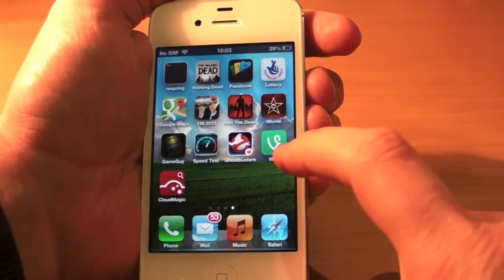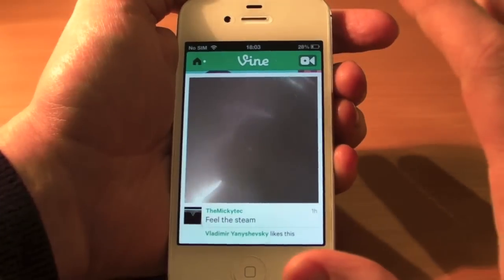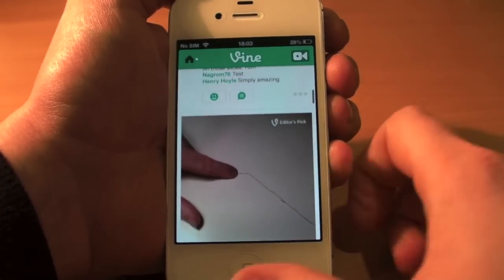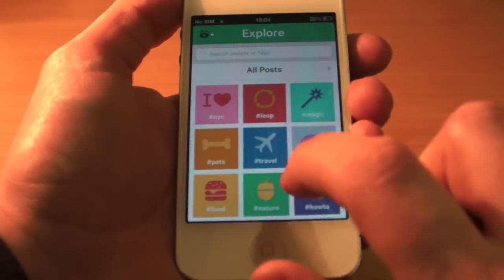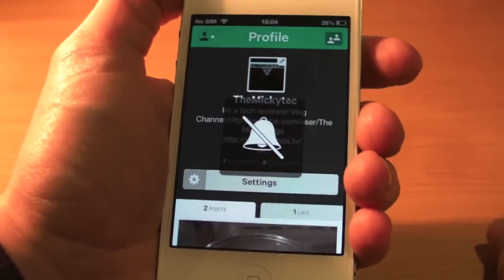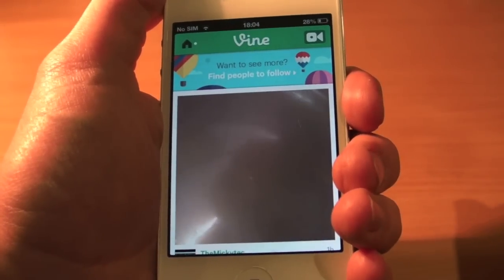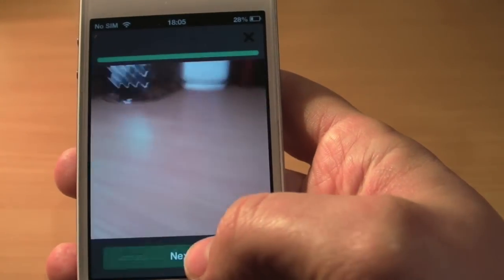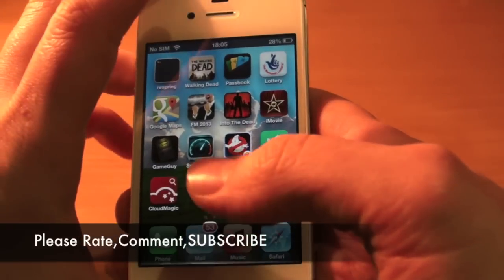Free App Of The Week Vine (Twitters New Video App)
Vine is the best way to see and share life in motion. Create short, beautiful, looping videos in a simple and fun way for your friends and family to see.

• Unlimited uploads and free
• Instantly post videos on Vine, then share to Twitter and Facebook (more coming soon!)
• Find, follow, and interact with people close to you
• Explore trending posts, featured hashtags and editor's picks

Vine supports iPhone 3GS and higher.